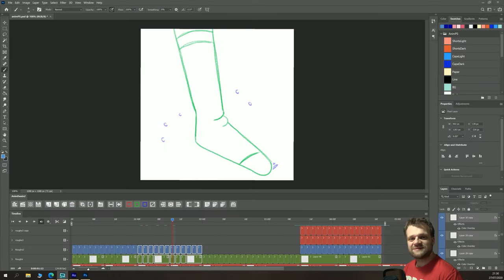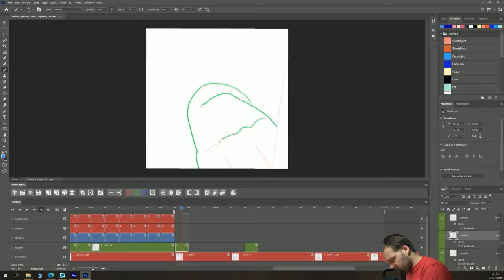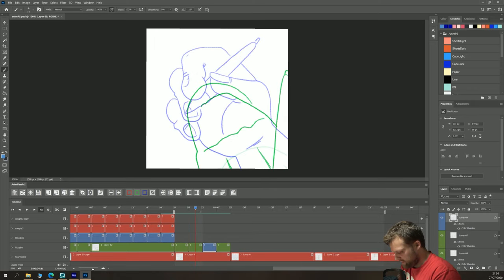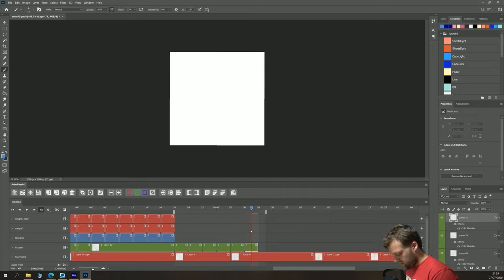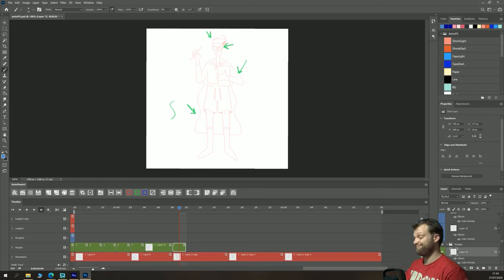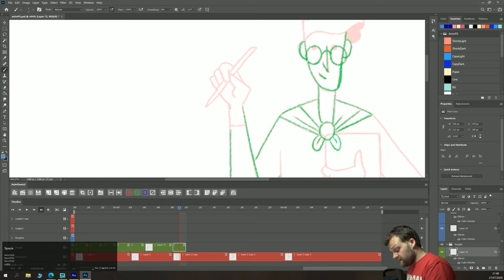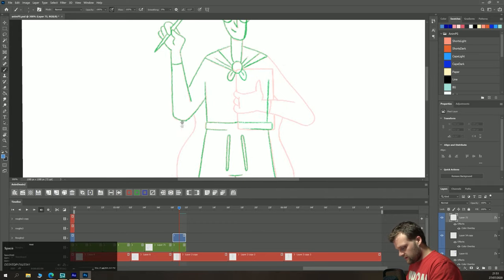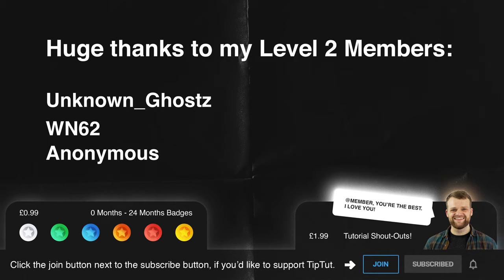How to Animate in Photoshop | #4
In this series we'll be animating a frame by frame animation in Photoshop, if you haven't yet familiarised yourself with basic Photoshop functions then I recommend watching the Intro to Photoshop series first. You can find the link below, it's not long only 45m or so.

You'll also need AnimDessin2 to follow along, it's very simple to install, just follow the instructions.

Frame by frame animation is possible without this plugin, but AnimDessin2 is a great free plugin that gives us some more traditional animation tools to work with. Let's do it!

TipTut Theme Assets:

Fonts: Lovelo, Caviar Dreams, Helvetica